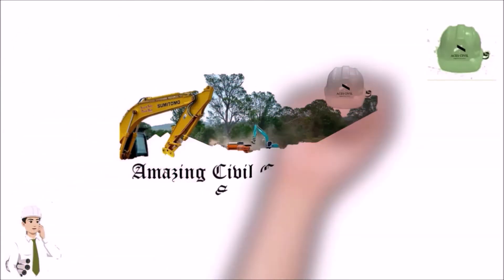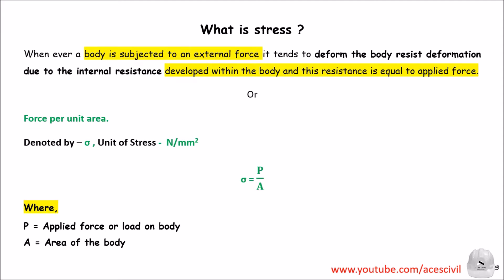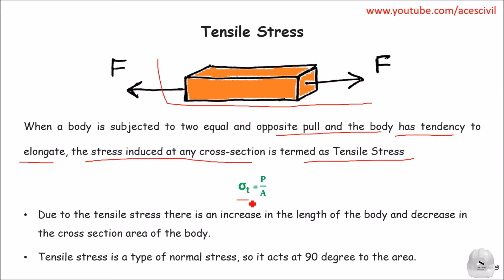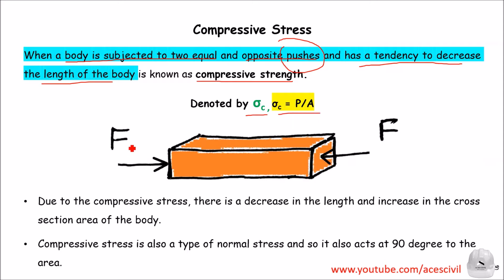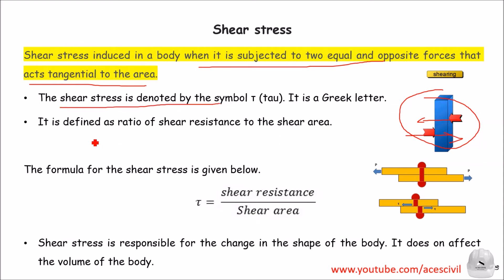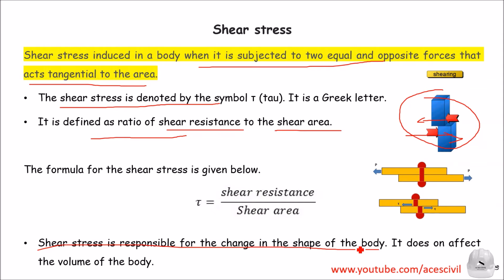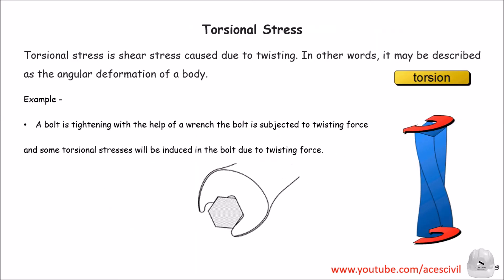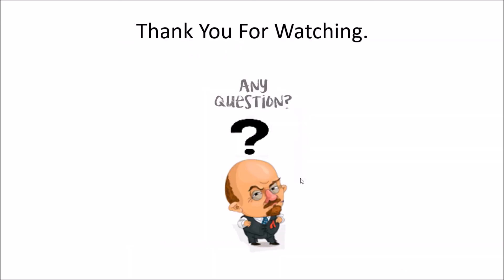Structure Engineering -- Stress and its types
Stress - Definition, And Types
Types of stress: compression, tension, shear, bending, torsion.